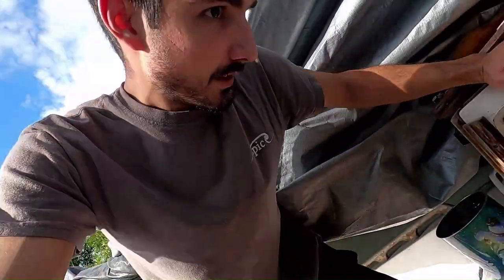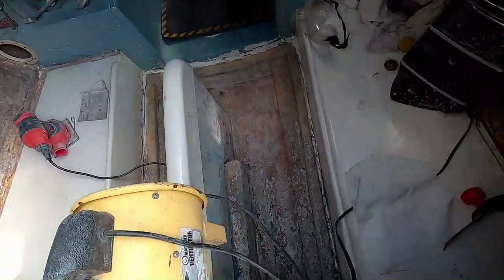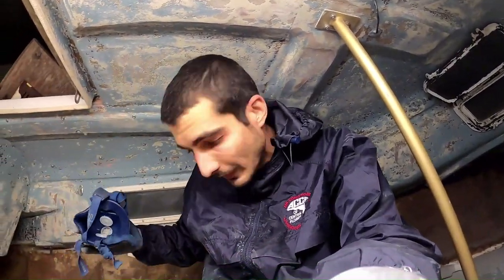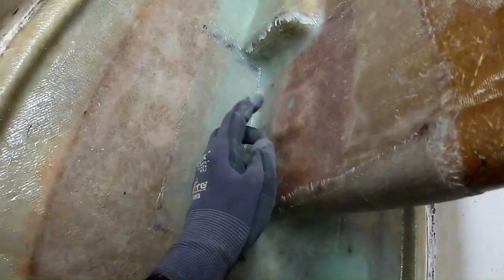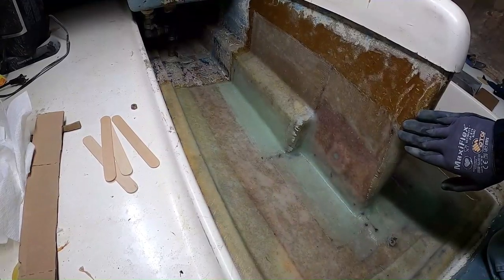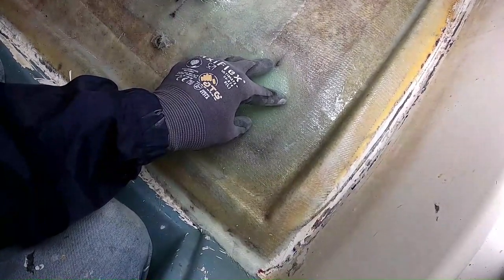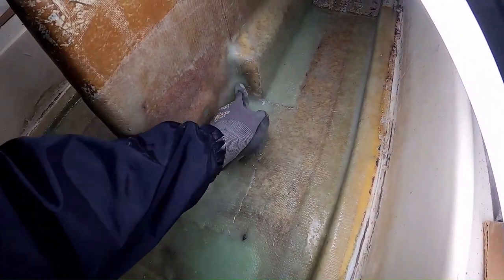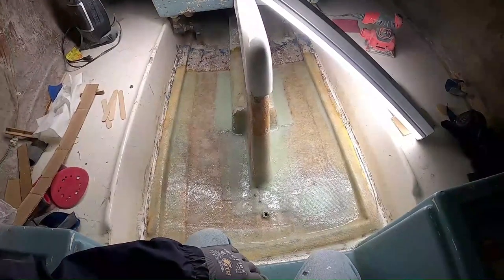Project Seahorse: E4 Reinforcing Cabin Sole & Centerboard Trunk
Restoring a 1974 O'day Mariner 19 Sailboat, Episode 4.

In this video, I go over the process and results of laying up 1708 Biaxial fiberglass cloth on the cabin sole/bilge area, the centerboard trunk, and the seam that binds the two together. This is to add strength to a weak point in old Mariners as well as reinforce the previous repair of the hole through the hull in the bilge area! It's not perfect, but I think the repair is adequate and was a good learning experience.

The Mariner 19 has a large following of many owners, an active forum with repair and restoration information, and plenty of parts still available. These boats are still manufactured today by Stuart Marine. to check out the Mariner Class Association and learn more about Mariners!

Let me know what you think, including comments, suggestions, or questions!